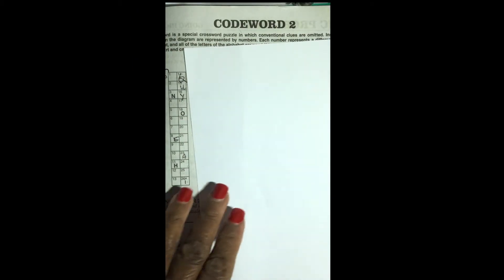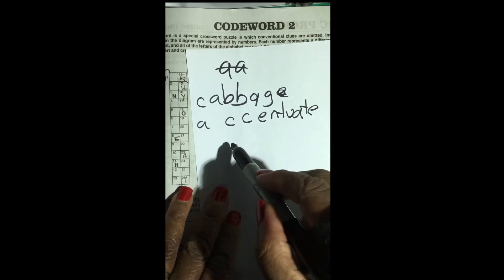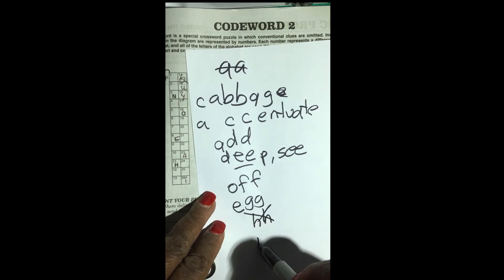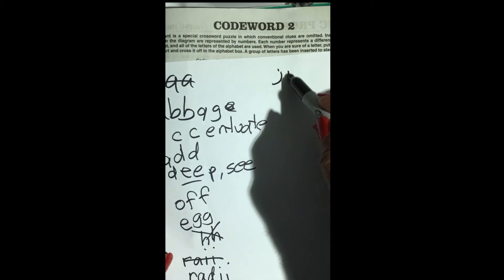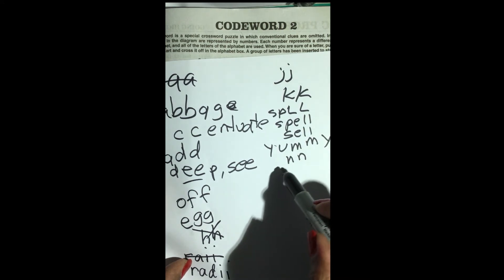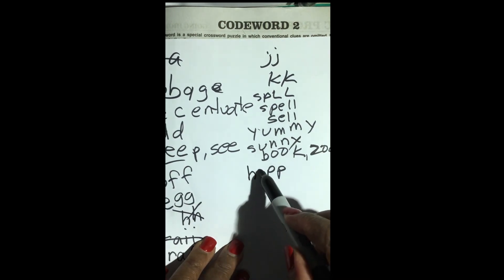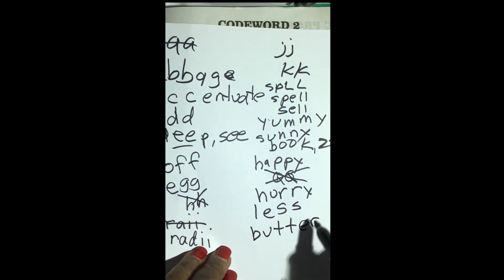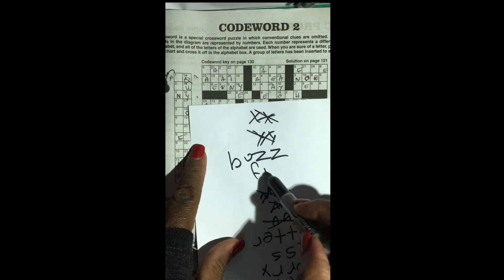How to Solve Penny Press Codeword Puzzles: Step 5- Finding Double Letters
In this video, the Penny Press Puzzle Lady, aka Linda M. Mitchell, shows you how to solve Penny Press Variety magazine word puzzles using strategies and tips from a teacher and literacy advocate. Research shows that doing crosswords on a regular basis can help keep your brain healthy. This episode is a part of the Solving Penny Press Codewords Playlist. Part Five explains what are double letters and how to find them.

You can pick up a copy of the Penny Press Variety Puzzles magazines at most drugstores and bookstores. For more information about Penny Dell Press Variety magazines or to have puzzles sent to your computer, visit

I recommend using @Frixion Pens by Pilot to solve these puzzles. They are erasable and come in many colors.
This is an unpaid promotion.

Thumbnail created on Canva.com by Linda M. Mitchell aka Penny Press Puzzle Lady

Graphics by Kendall Schieppe, created on renderforest.com